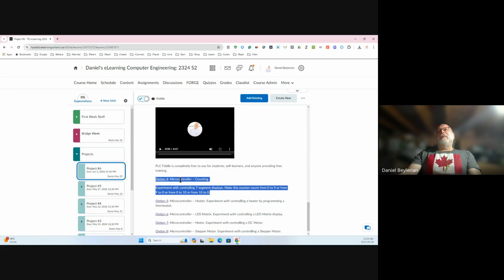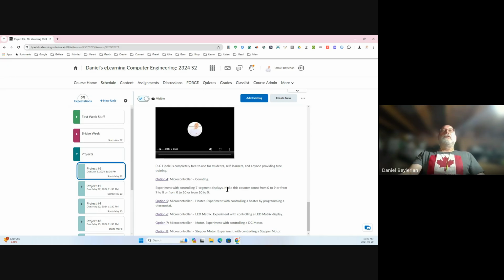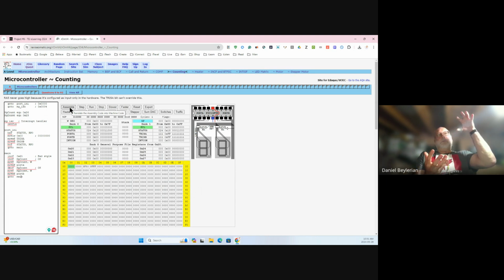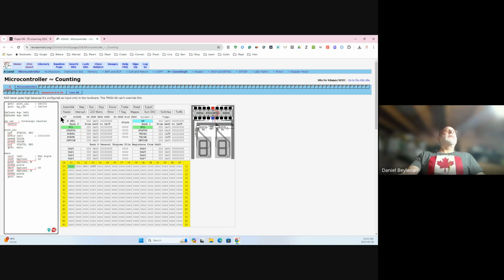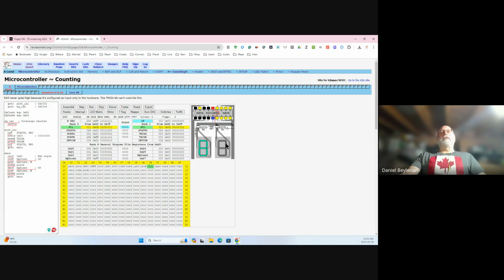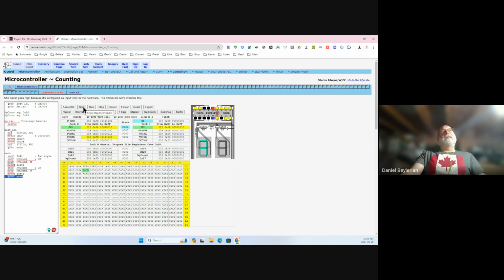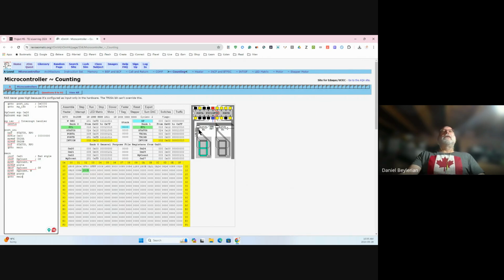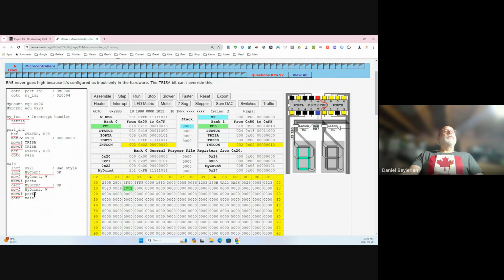TEJ Project 6 Option 4